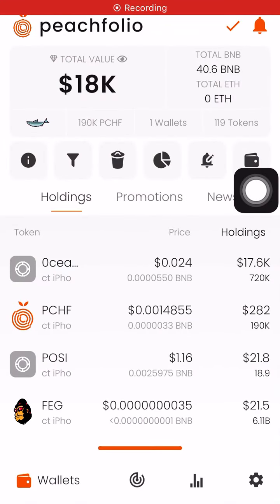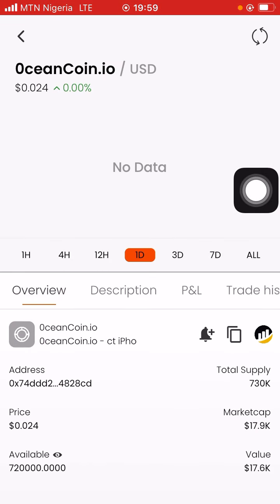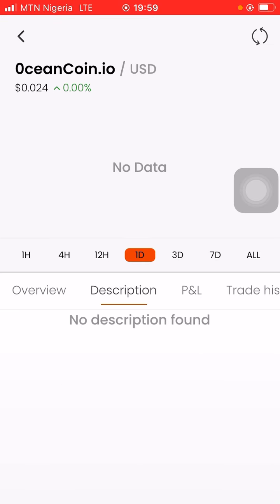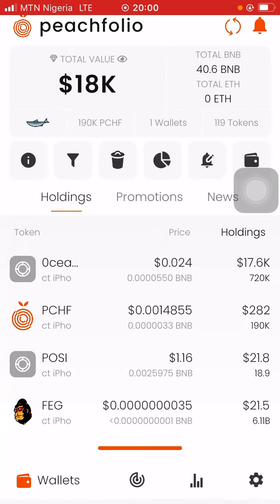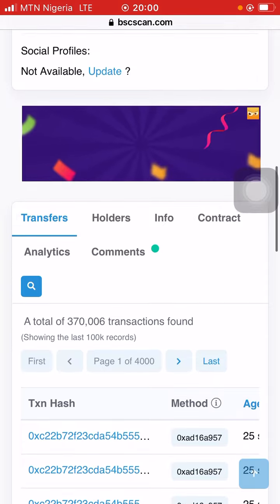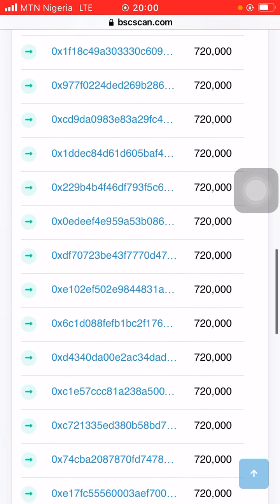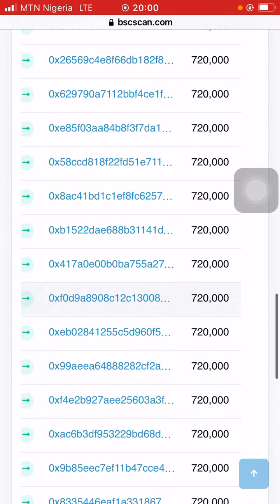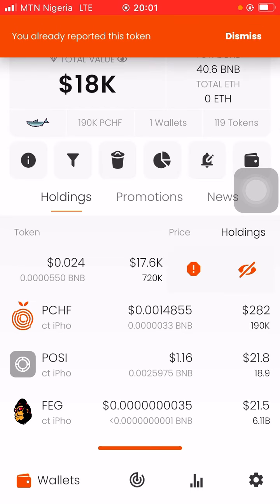What you can do with Oceancoin.oi Token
See what you need to do with this oceancoin.io when you open your favorite token tracker or wallet. @TrustWallet @tlsmastermind @POOCOINRESEARCH